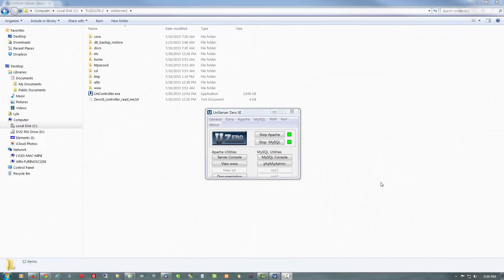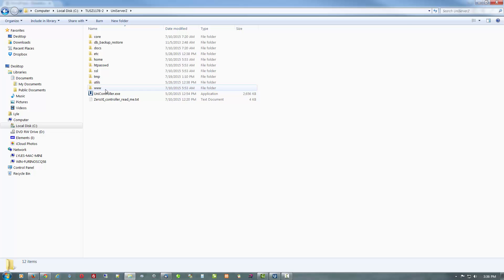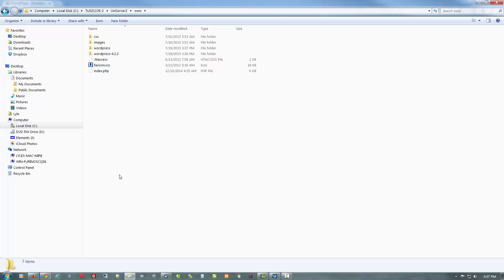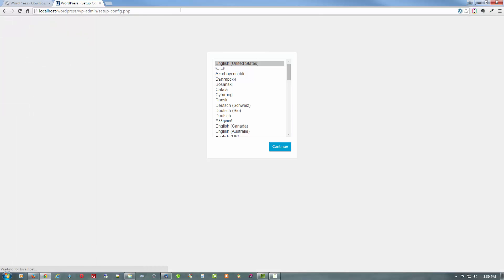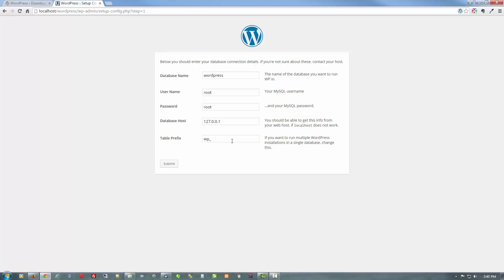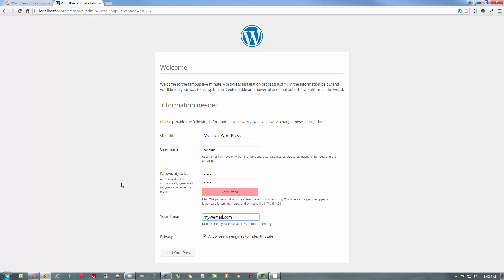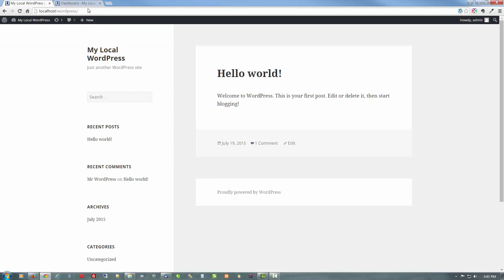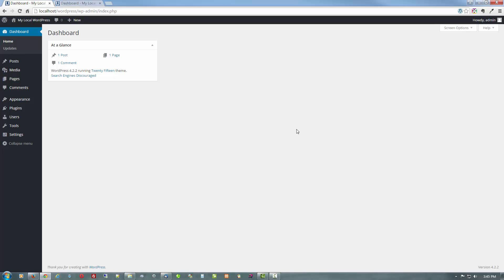Install WordPress on Local Web Server - Windows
How to install WordPress on a local web server using the Uniform Server on Windows 7.